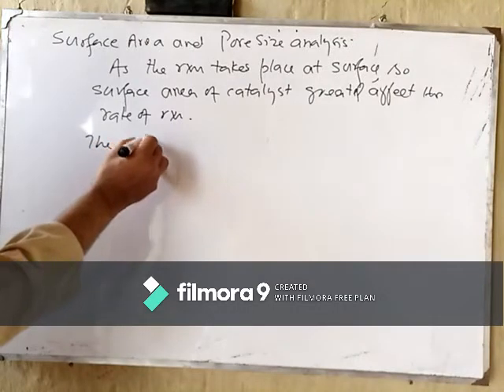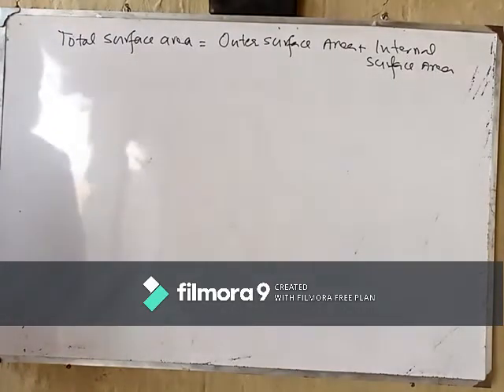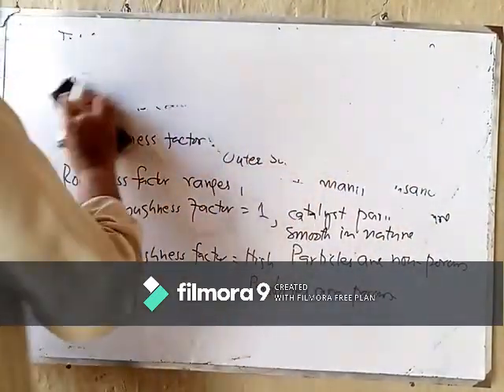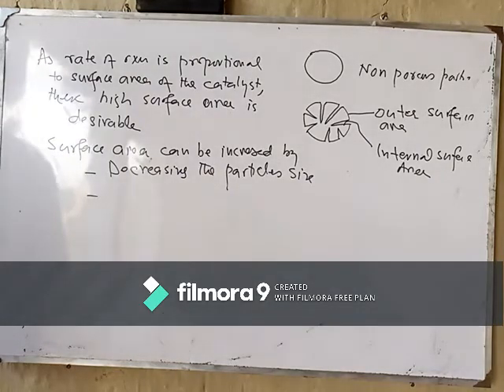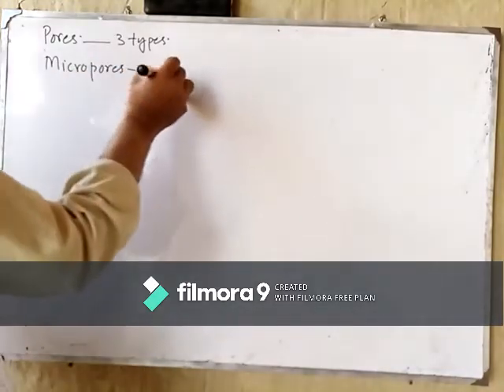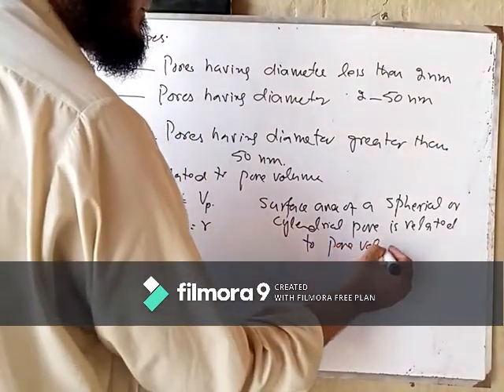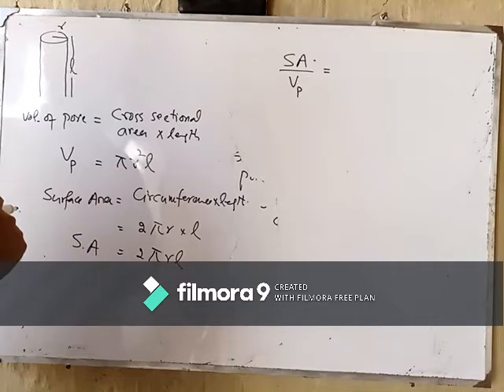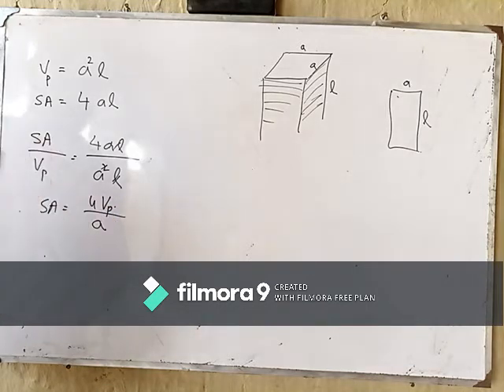Characterization of solid catalysts